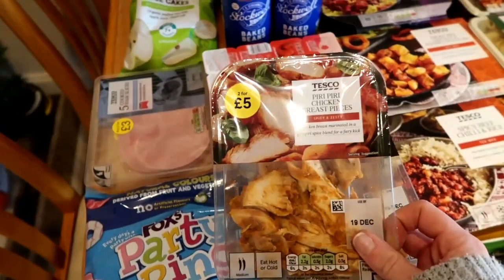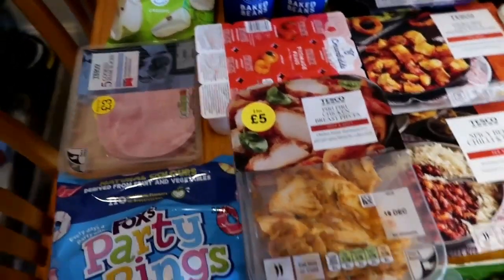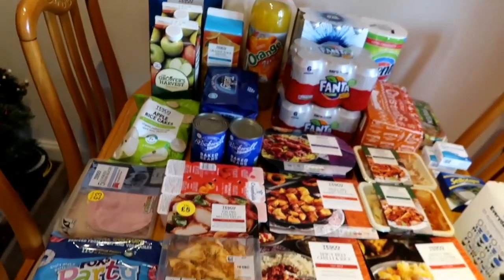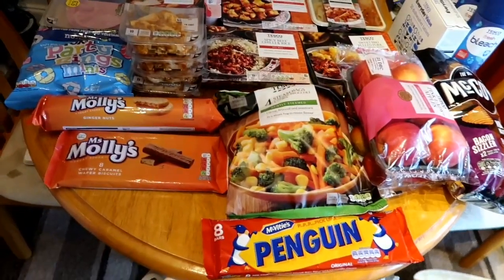VLOGMAS 2018 :TESCO FOOD HAUL FAMILY OF FOUR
Christmas is just over a week away, so we're trying to use up food from the freezers to make space for the yummy treats we'll be getting in our HUGE christmas grocery shop!

Thanks for taking the time to watch our video